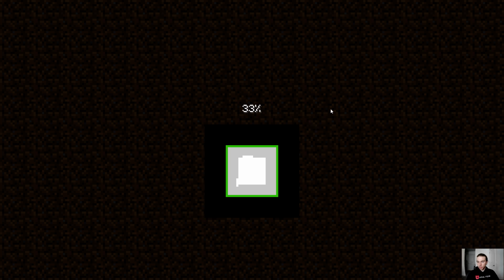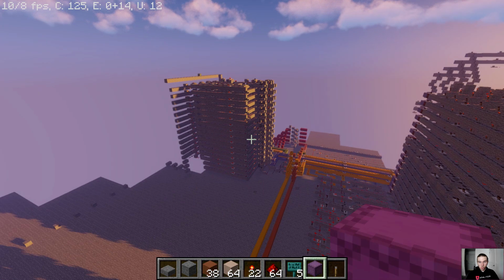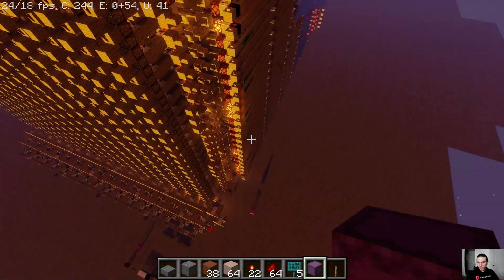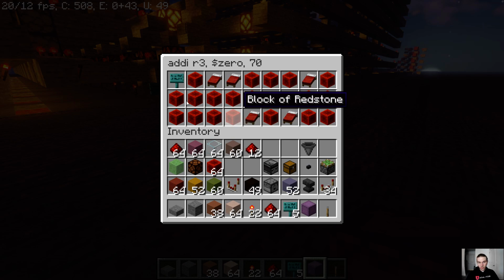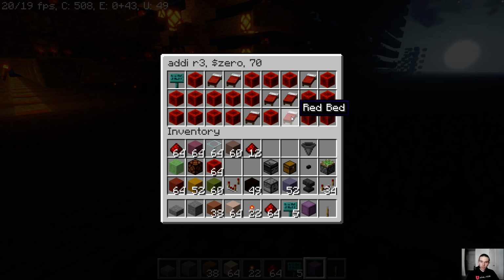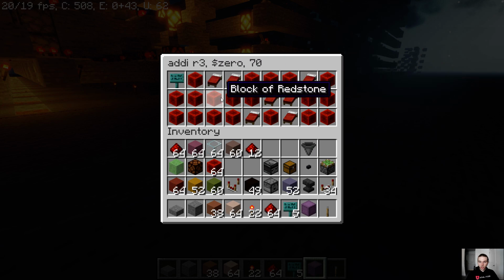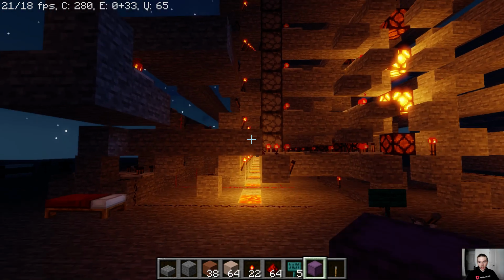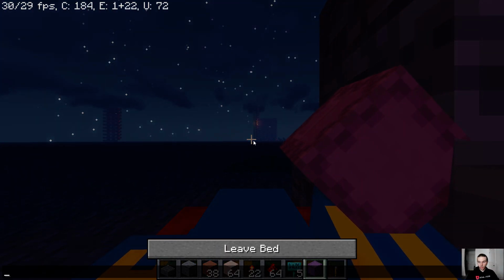Minecraft MIPS CPU: Program Memory Walkthrough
Sorry for the bad sound quality, my normal mic is not working.
I haven't finished the full CPU yet but the program memory is done, so I made this video explaining how it works as well as a bit about how I designed the instruction set.